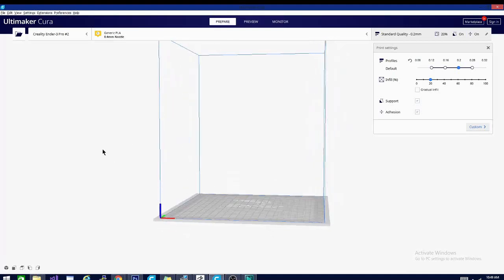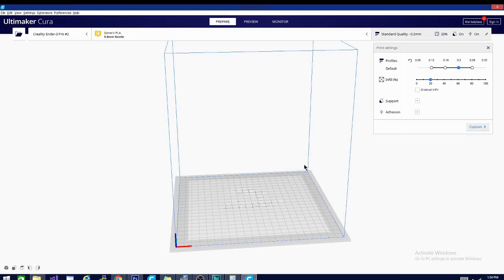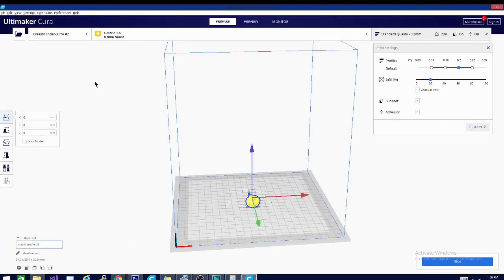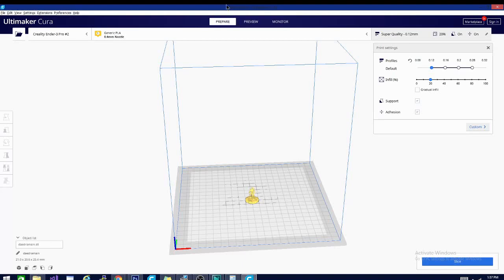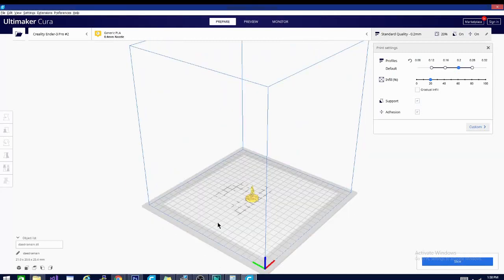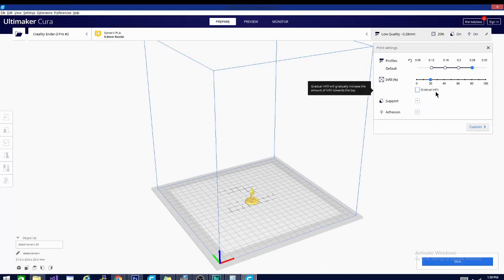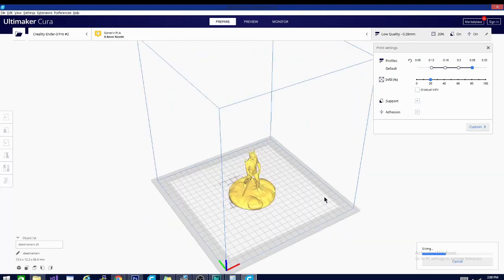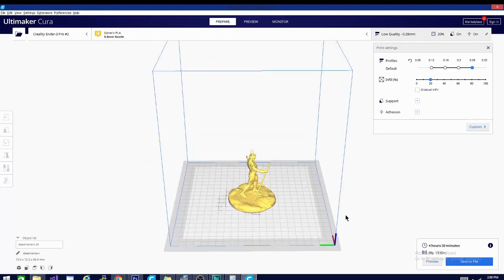Cura 4.8 Tutorials - Recommended Settings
Today we are going over the settings cura recommends you check out in cura 4.8, i am using an ender 3 but this applies to all fdm/ff 3d printers. if you need a good cura 3d printing tutorial follow along, as this playlist will be going over every setting in cura, in depth, one by one. this time we are covering layer height, and explaining it in detail!

SUPPORT TECHNIVOROUS 3D Printing:

become a channel member for youtube perks!

the Anet A8 Plus:
ANET ET4:
ender 3:
(recommended)
(alternate)
(if you have to have amazon)

Technivorous
902 n Hughes